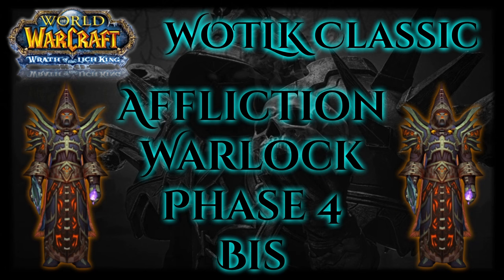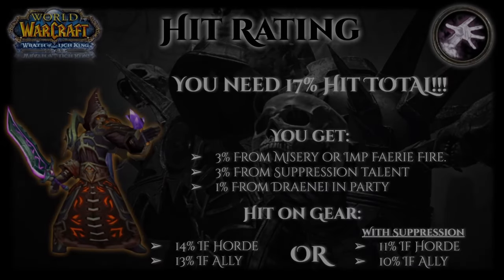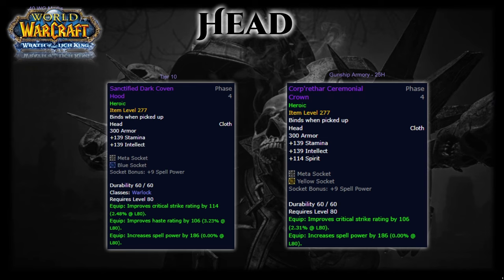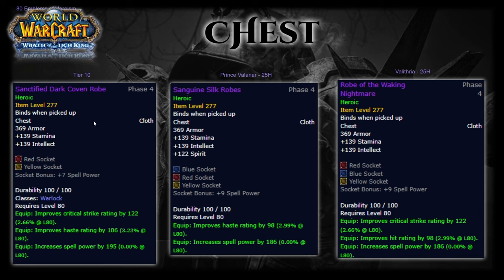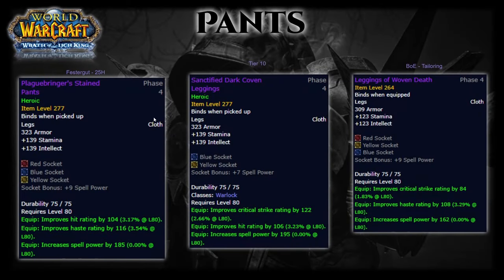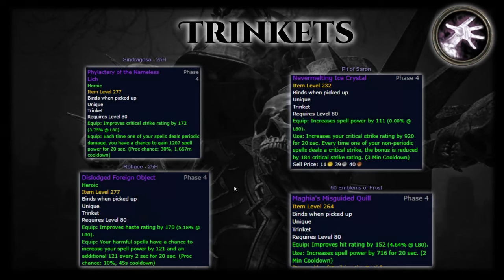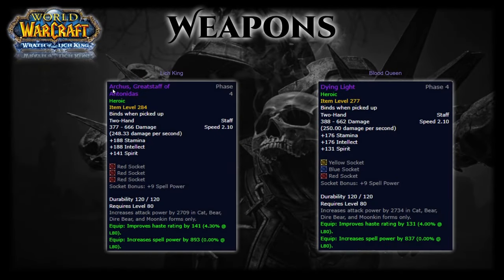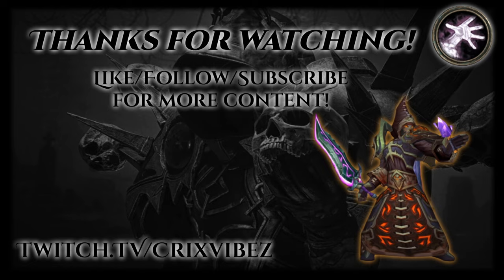Affliction Warlock Phase 4 ICC Best in Slot - P4 BiS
Hey guys, here's the Phase 4 Best in Slot for Affliction. I tried something a little different this time using slides to show a few options on each armor slot. Let me know if you like it. Good luck in ICC!

Intro - 0:00
Alliance and Horde BiS - 1:10
Gems - 1:28
Hit Rating - 1:51
Tier 10 pieces and set bonus - 2:15
Helm - 3:18
Neck - 3:40
Shoulders - 4:38
Cloak - 4:48
Chest - 5:16
Bracers - 5:42
Gloves - 6:03
Belt - 6:09
Legs - 6:39
Boots - 7:10
Rings - 7:29
Trinkets - 8:08
Weapons - 9:12
Offhands - 10:28
Wands - 10:53
Outro - 11:22